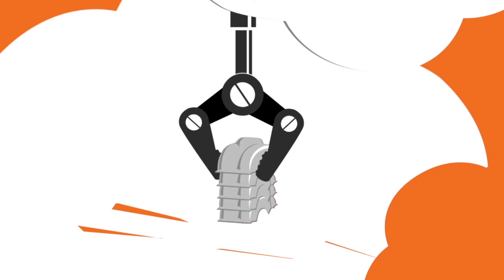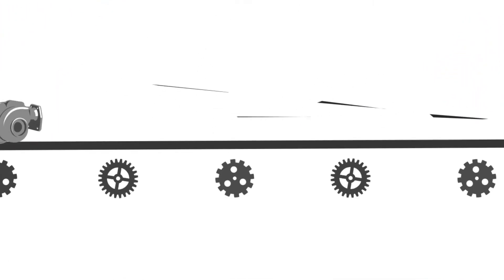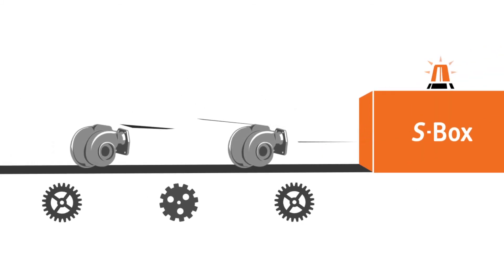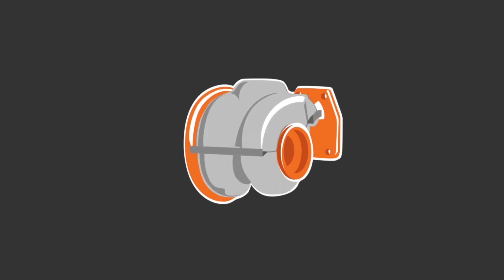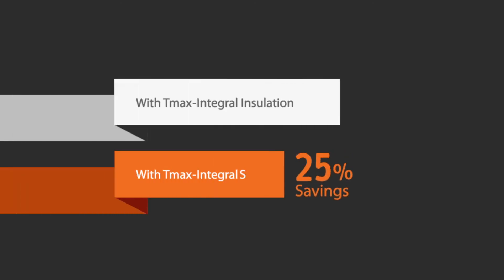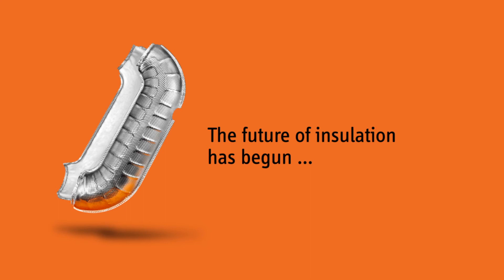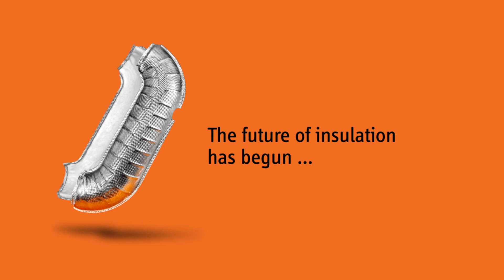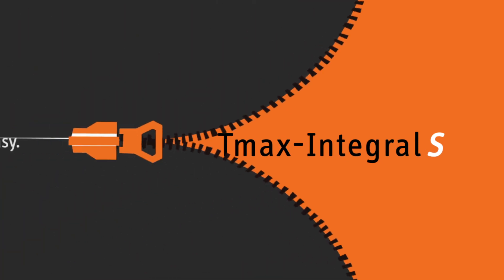Insulation was never so easy...with Tmax-Integral S. Insulation shells for self-assembly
Integrate the insulation neatly into your production process and achieve savings up to 25%!
What you get from us is a complete, tailor-made package containing everything necessary to smoothly integrate the insulating into your manufacturing process - including components, know-how, and all technical Equipment from a single source.
The future of insulation has begun...